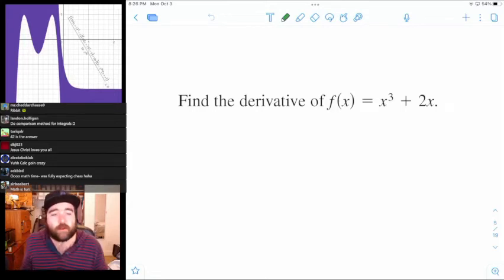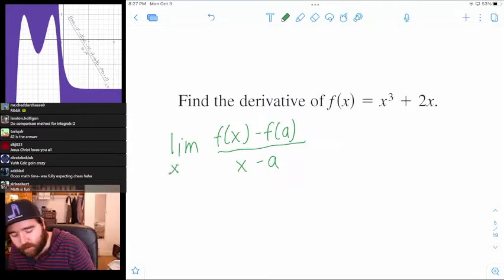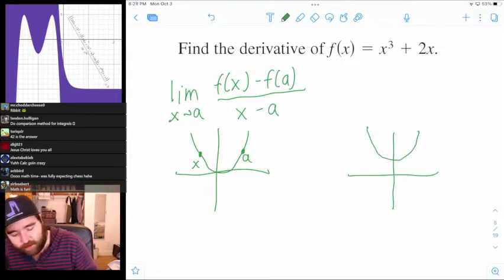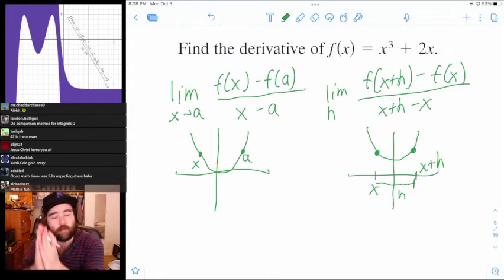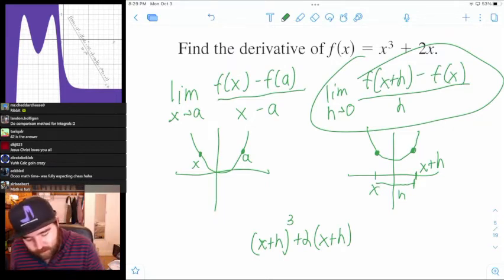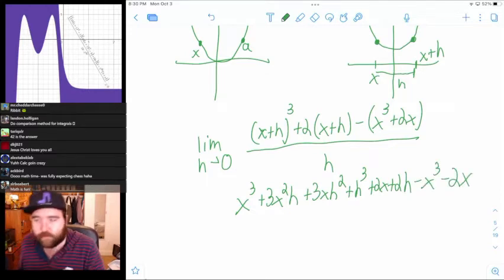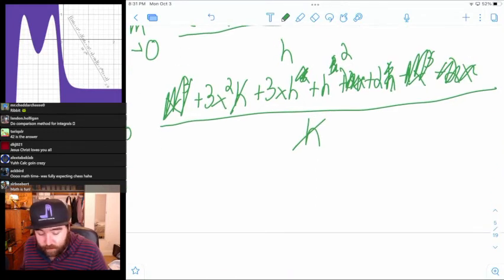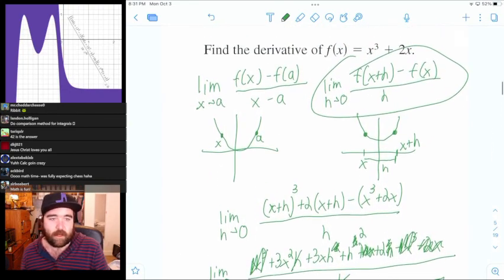Calculus Chapter 2 Section 1 Example 3